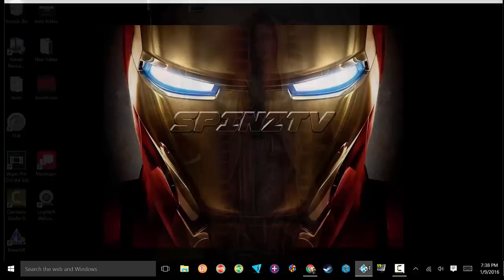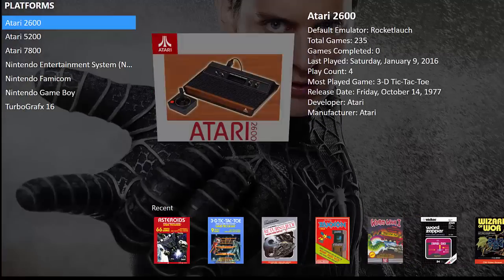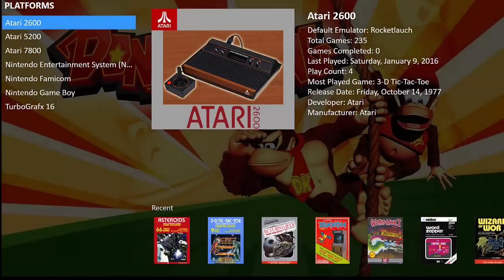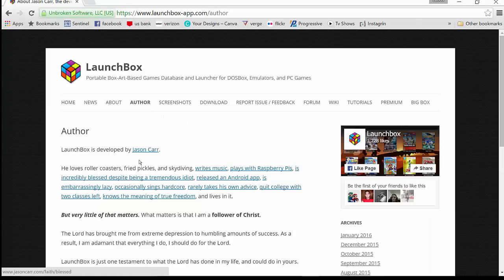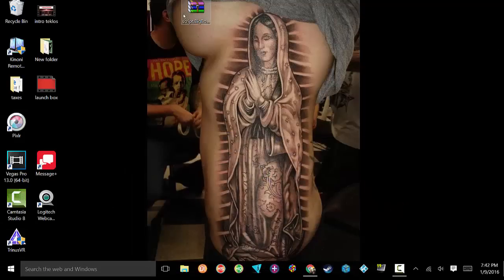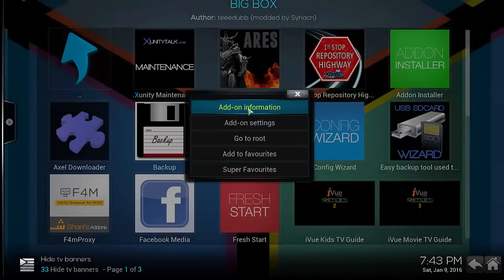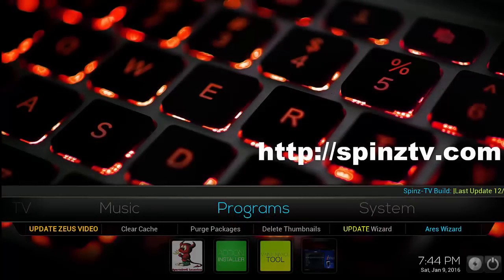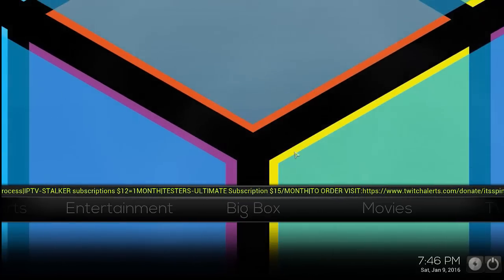Launchbox "Big Box" Kodi Add-on